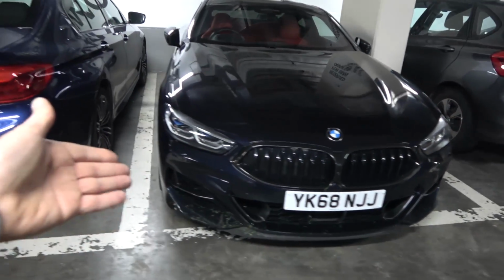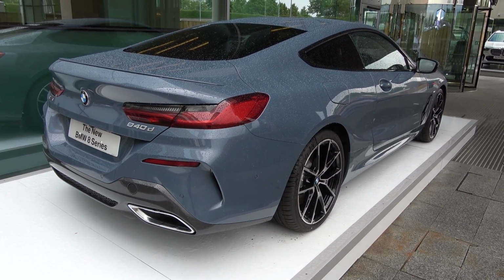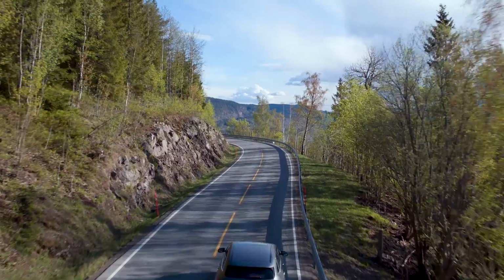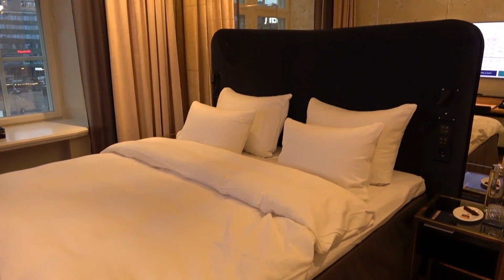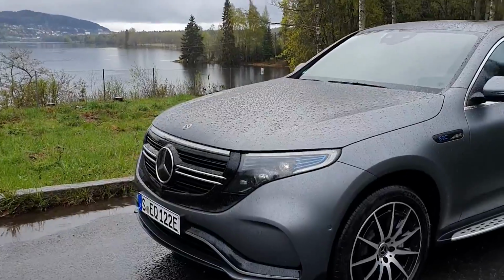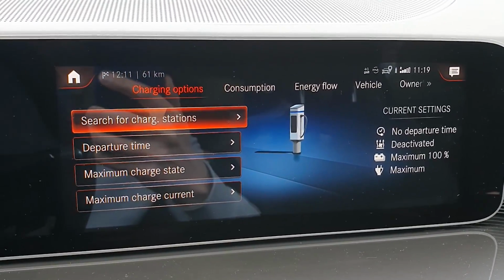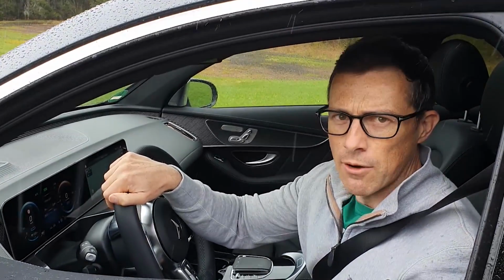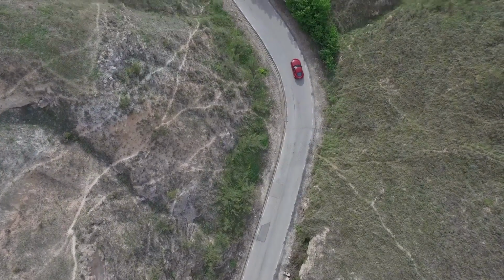Toyota Supra and Mercedes EQC 2020 - a mad weekend filming reviews of two exciting new cars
Join me as I travel from London to Oslo and then on to Madrid to film the Mercedes EQC electric SUV and then the long-awaited Toyota Supra for carwow. I'll show you where I stay, some of the things I saw on the trip and bit of footage that didn't make the final edit.